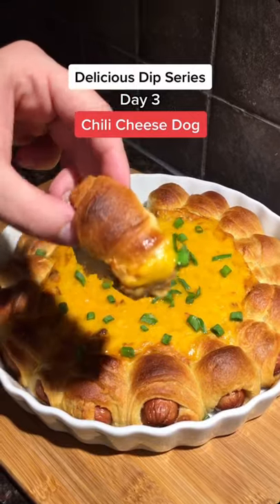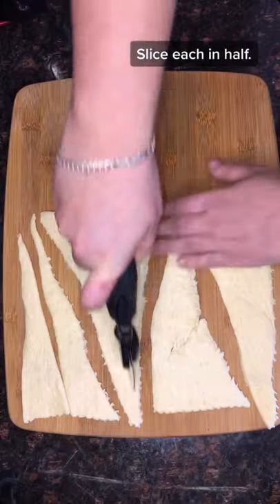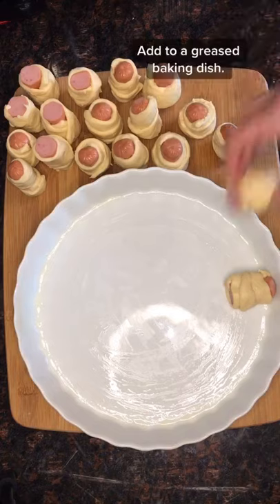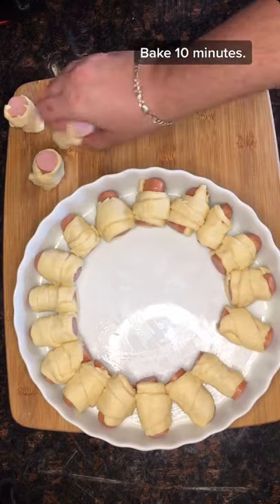Chili Cheese Dog Dip - Day 3 Dip Series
Chili Cheese Dog Dip wreath is the ultimate game day dip! Crispy pigs in a blanket baked in a wreath shape with the center filled with a delicious chili cheese dip!